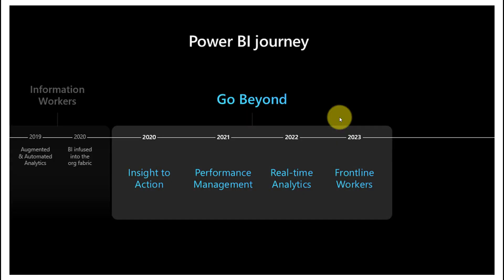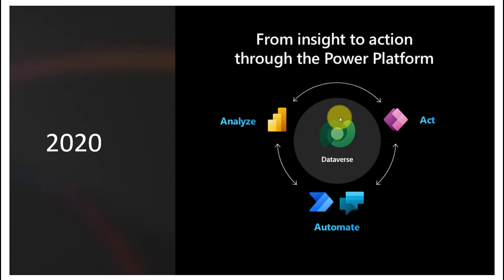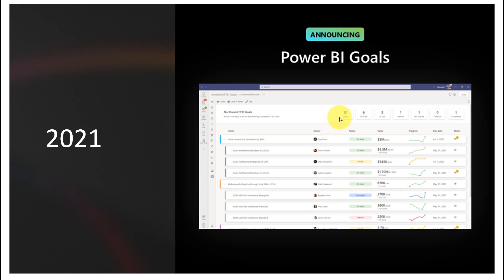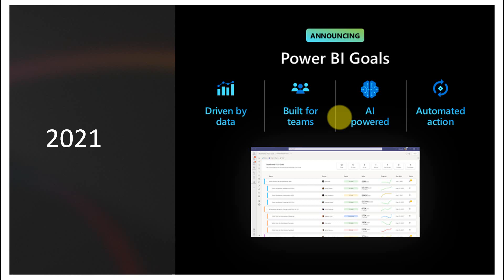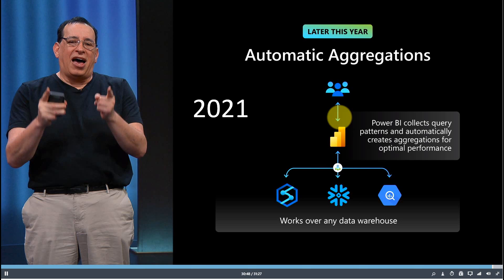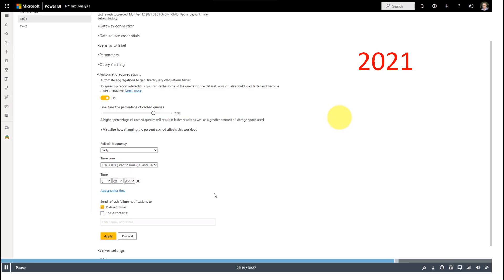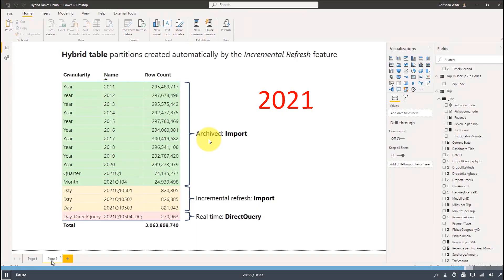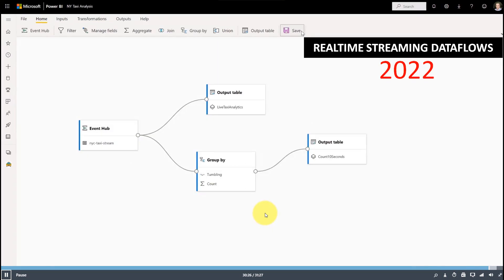Future of Power BI TAIK18 Power BI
Future of Power BI Amazing features releasing and coming later this year in Power BI world, check out the key highlights of 2021 Microsoft Business Application Summit

source Microsoft